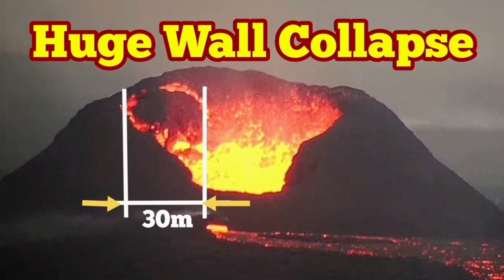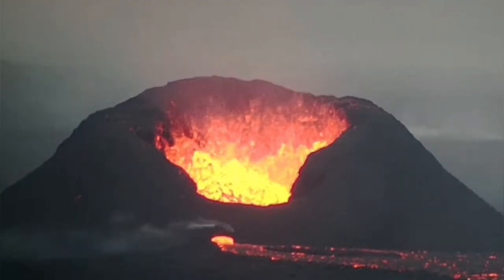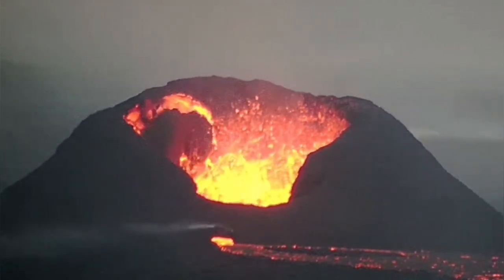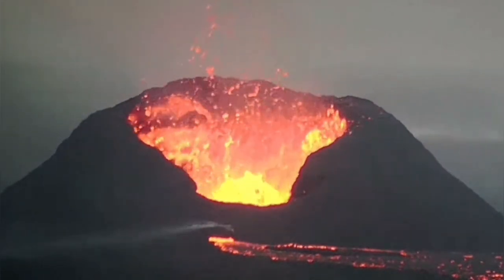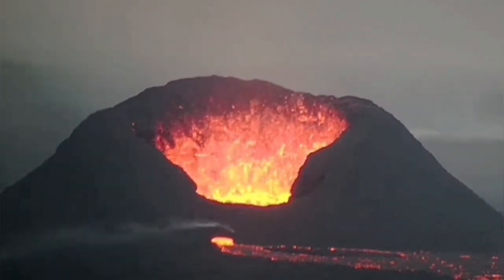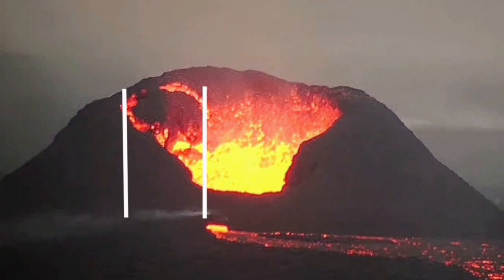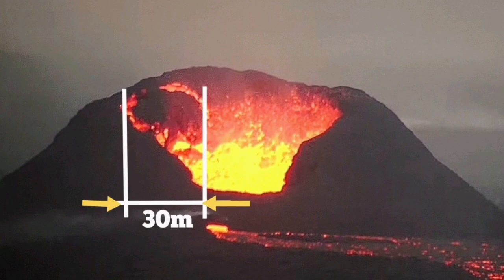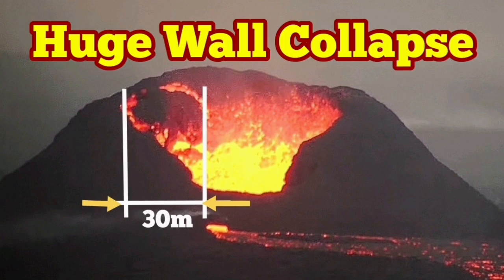Huge Wall Collapse: Iceland Volcano Update, Svartsengi, Sundhnúka Eruption,KayOne Crater